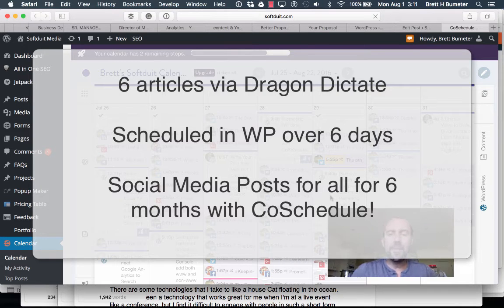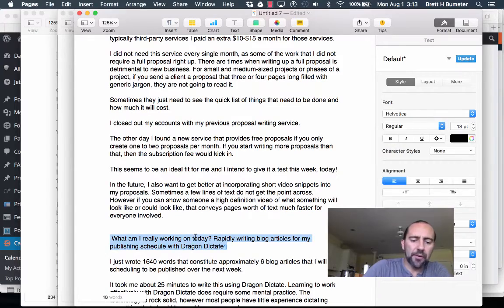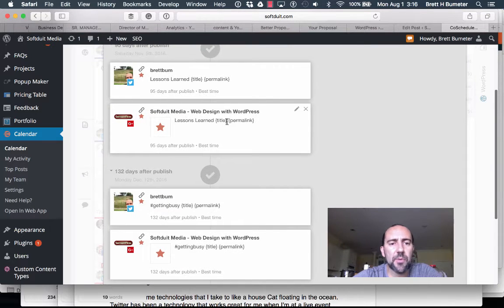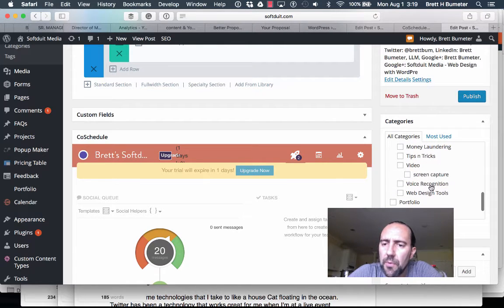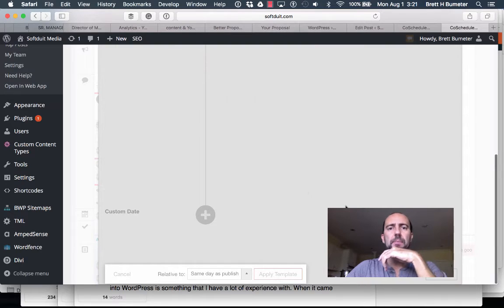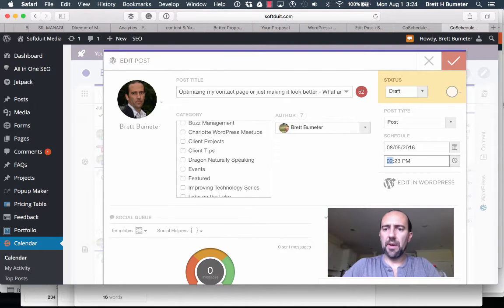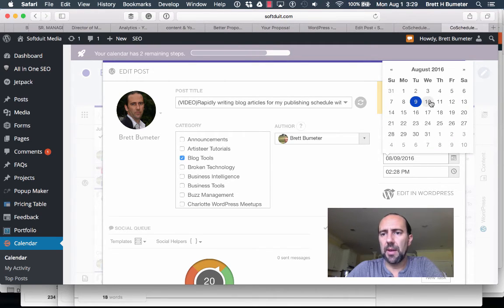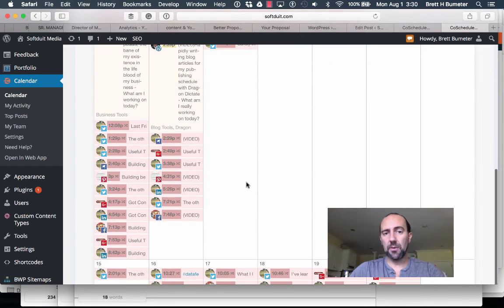Dragon dictate to CoSchedule calendar to Divi Theme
6 articles via Dragon Dictate,
Scheduled in WP over 6 days,
Social Media Posts for all for 6 months with CoSchedule!  I wrote 6 articles in 25 minutes with Dragon Dictate on my Mac. I then spent 20 minutes (while making this video to show you) how to schedule those draft articles into my WordPress editorial calendar AND schedule 6 months worth of related social media posts for each.  I also show the intial steps for customized post layouts for these articles with Divi Theme from Elegant Themes.